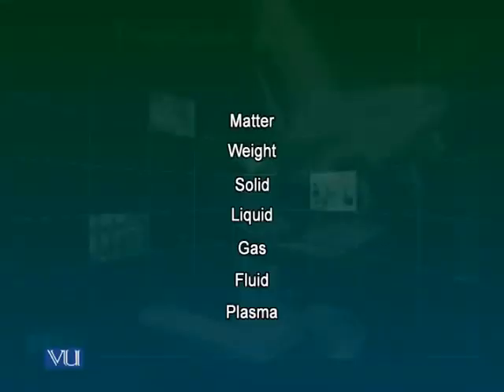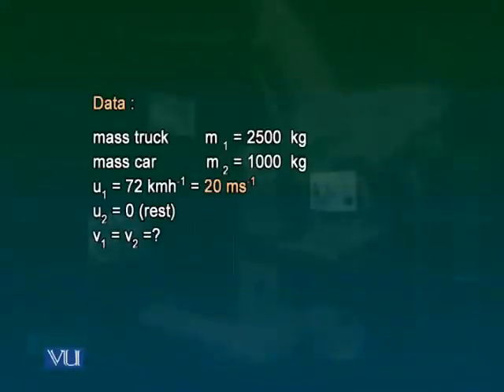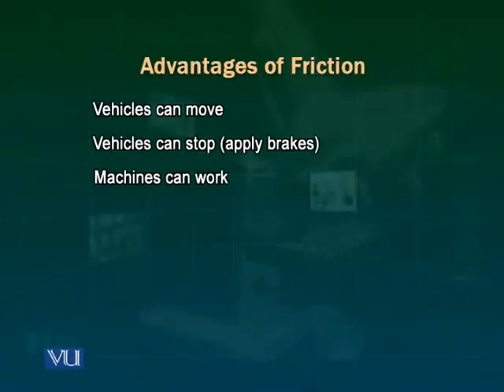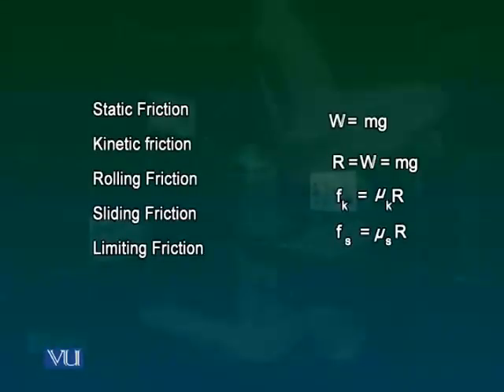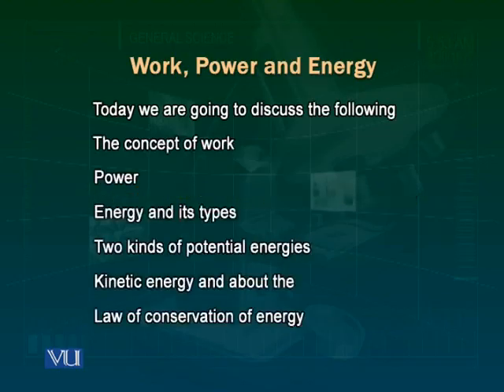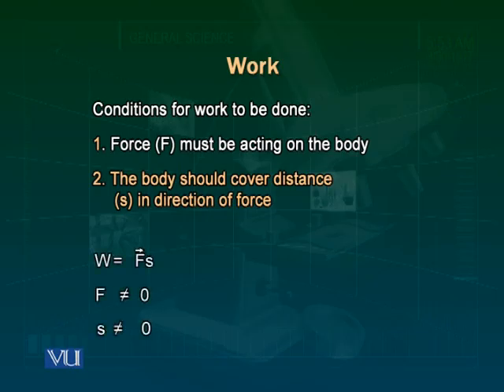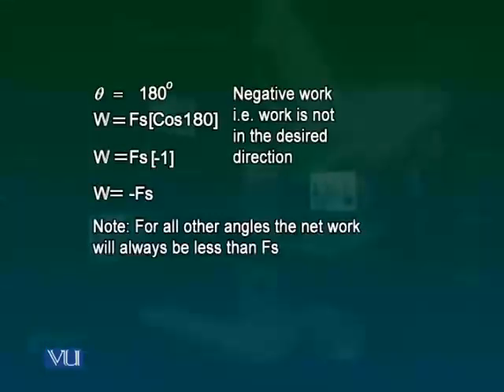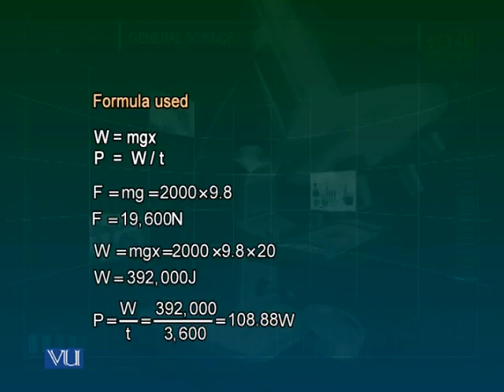GSC101_Lecture07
GSC101 General Science - Physics Lecture 07